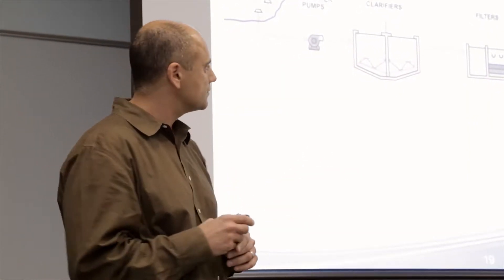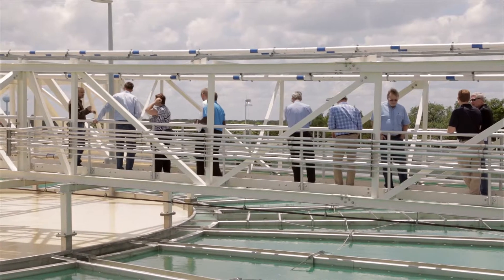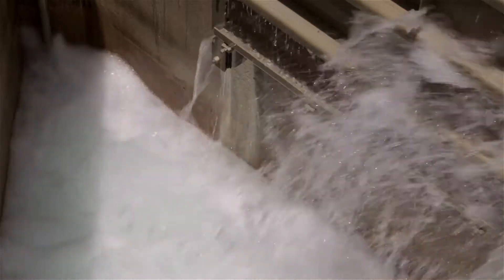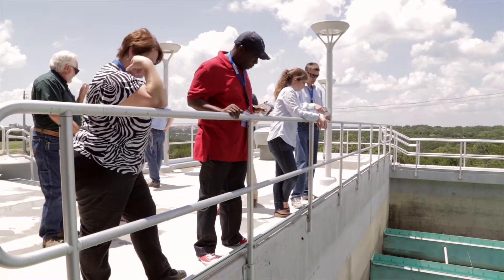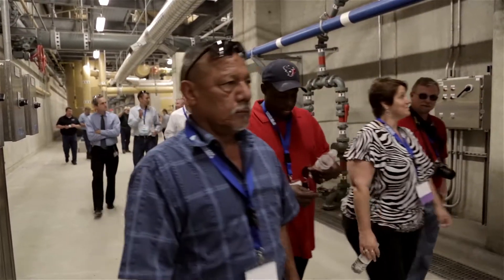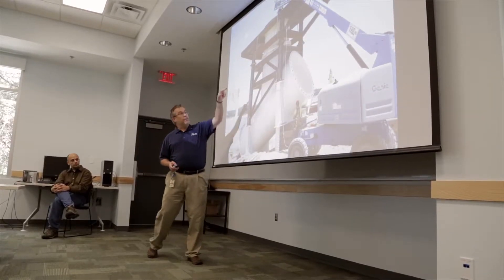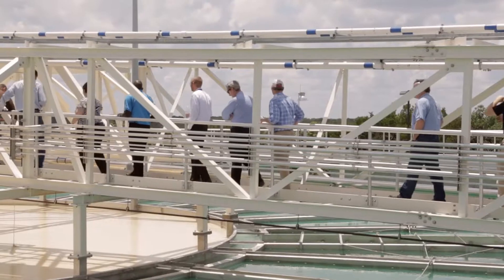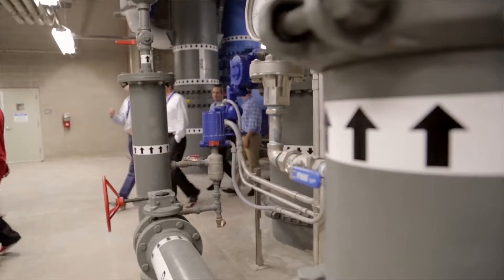New Austin Water Treatment Plant No. 4 Tour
Along with the City of Austin, MWH Constructors hosted a tour of the new 50 million gallon per day Water Treatment Plant No. 4 .The tour was hosted during the Texas Public Works Association’s annual conference, which allowed Texas public works official the ability to see the effort dedicated to providing a clean and reliable water supply for the Austin community.